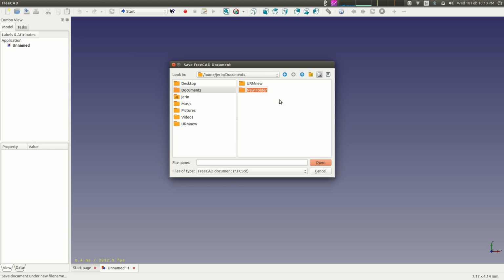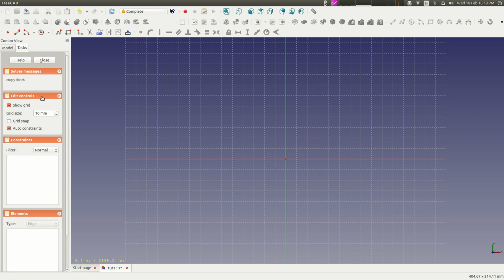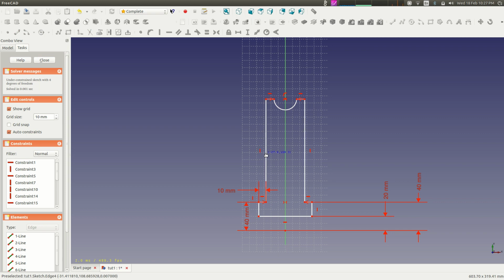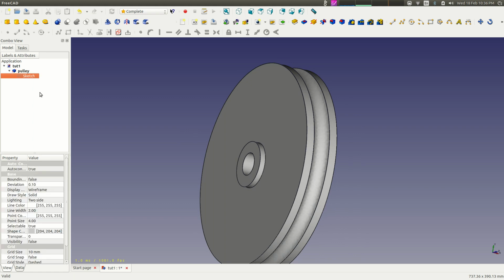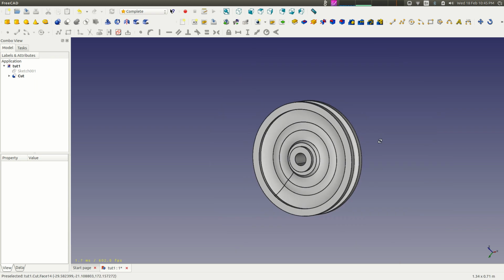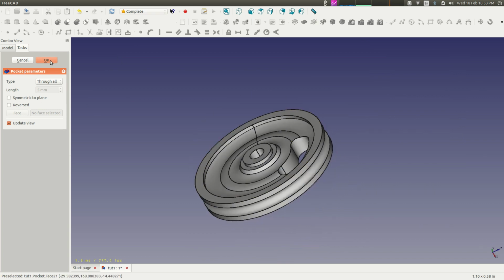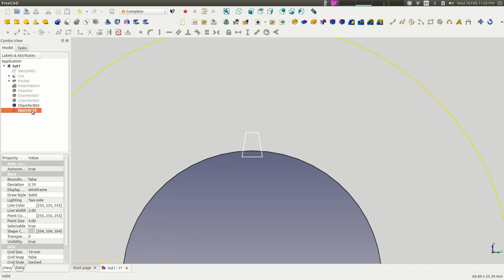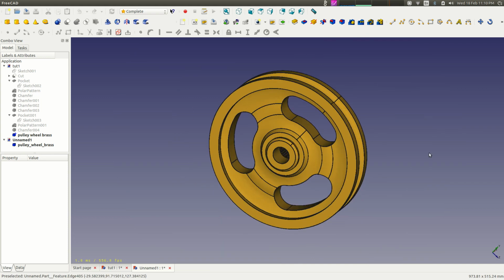tutorial1 FreeCAD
Warning This tutorial is outdated and will not match the current FreeCad versions.